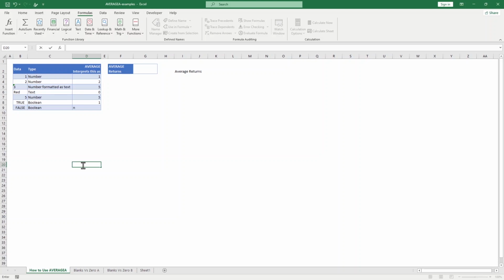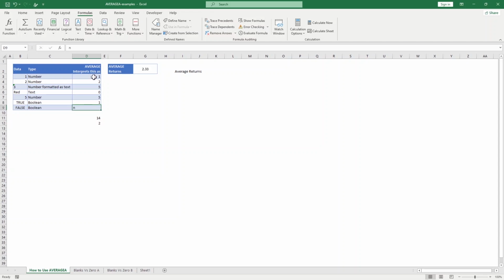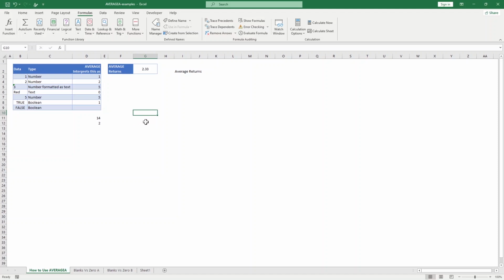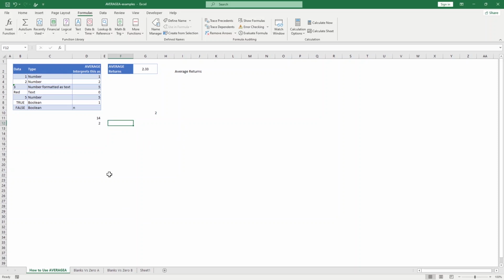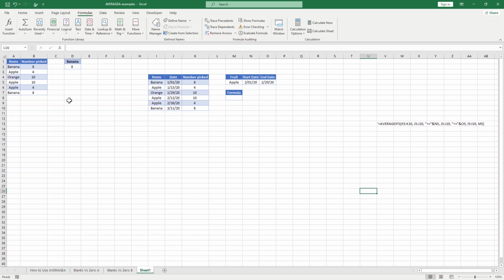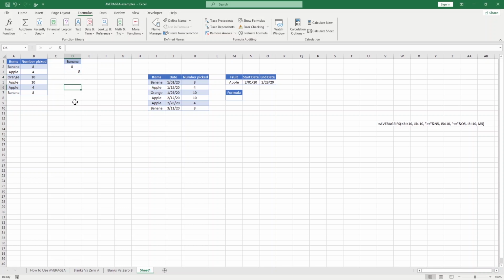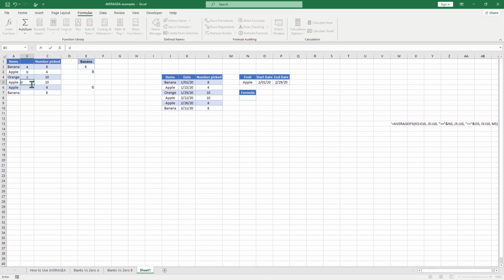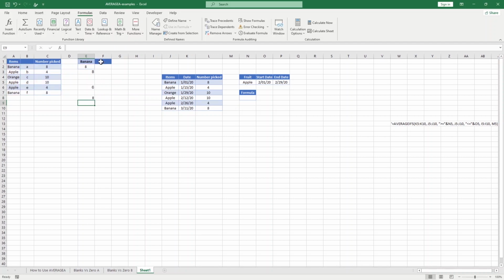Average Function in Excel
Struggling to calculate the average of multiple numbers in Excel but don't know how? Look no further! In this video, I'm going to show you how to quickly and easily find the average of any range of numbers using the Average function in Excel. Learn how to make your work easier and faster with this amazing tool!